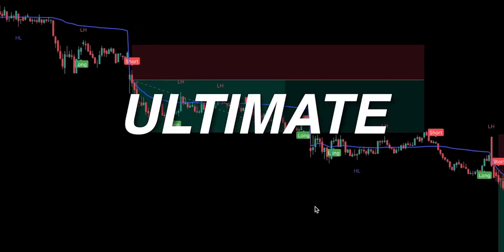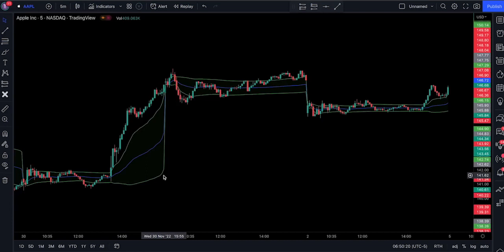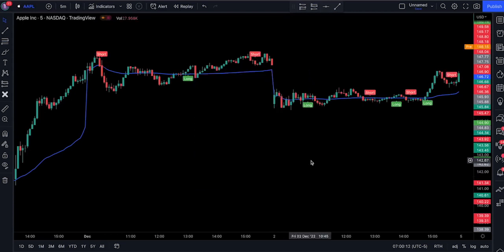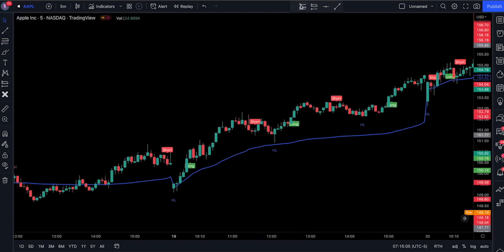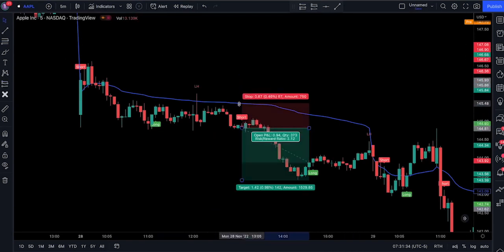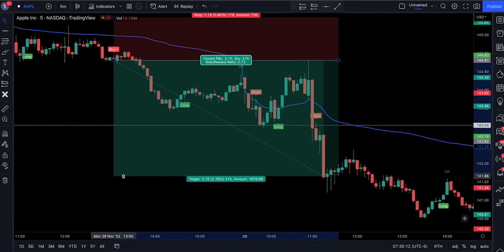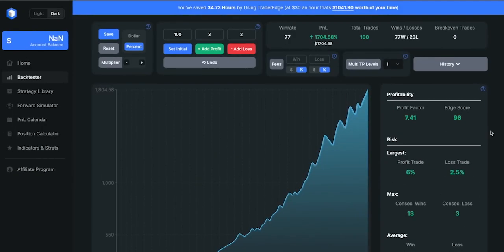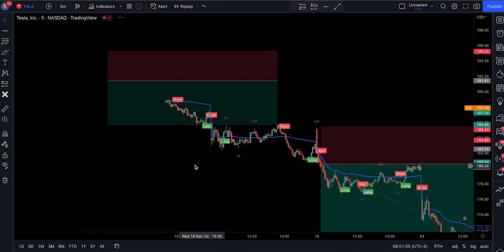Make $500 Day From Trading Stocks With This Crazy Accurate Scalping Strategy | crypto | forex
Are you looking for a quick and easy way to make money trading cryptocurrencies and Forex? Look no further! In this video, I'm sharing with you a brand new 5 minute scalping trading strategy that I've tested 100 times and never seen before.

This strategy is so powerful that you can make money trading cryptocurrencies and Forex in just 5 minute! And best of all, it's completely risk free. So what are you waiting for?